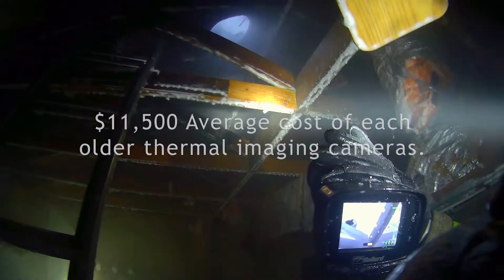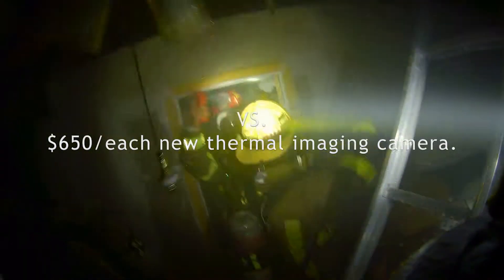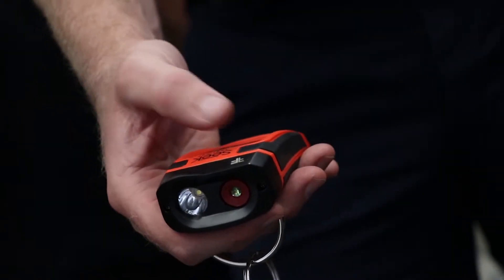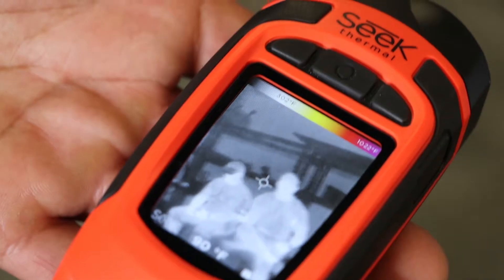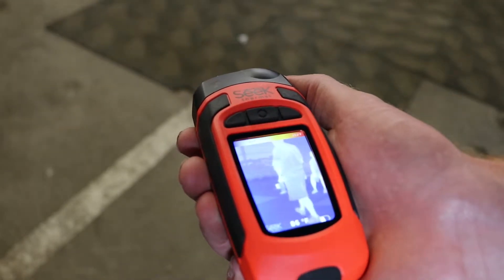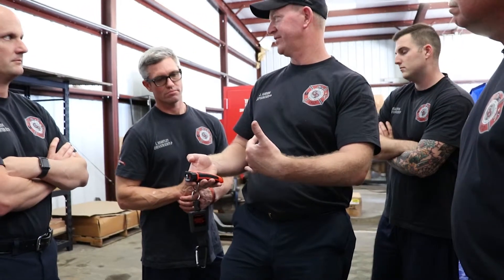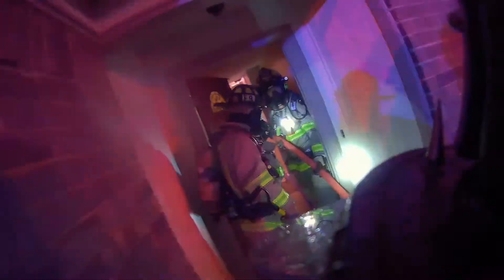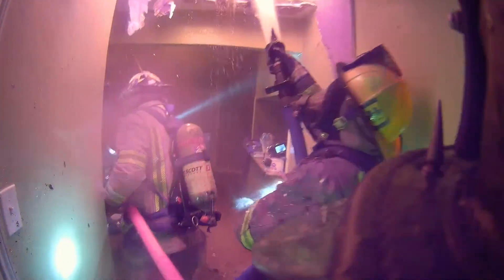GPFD Adds New High-Tech Thermal Imaging Cameras to Standard Gear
The Grand Prairie Fire Department (GPFD) has equipped every riding position with a new handheld high-tech thermal imaging camera to complement their daily standard gear while on duty. The new ©Seek Thermal Reveal Firepro camera, manufactured by Seek Thermal Inc., is enhanced with a 3-mode sensor allowing firefighters to detect various temperatures in diverse rescue scenarios.

“Arming our firefighters with innovative tools is essential when you are in the business of saving lives and property,” said GPFD Chief Robert Fite. “These high-tech thermal imaging cameras will facilitate rescues and keep our firefighters safe in low-visibility environments.”